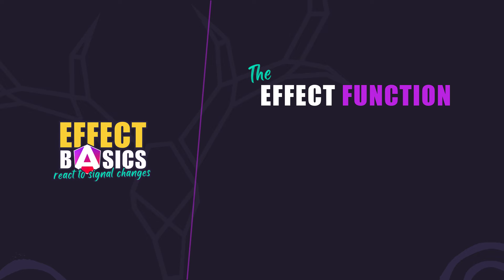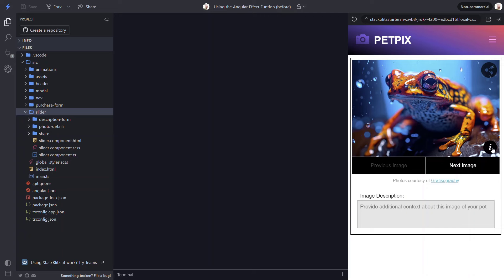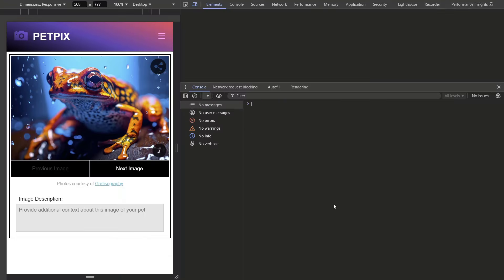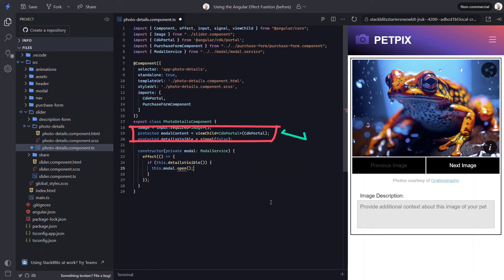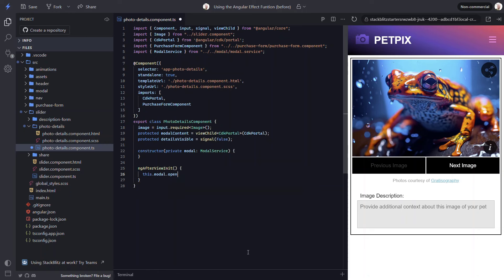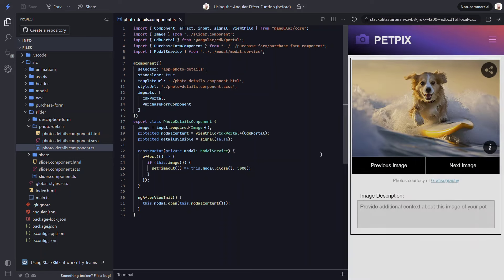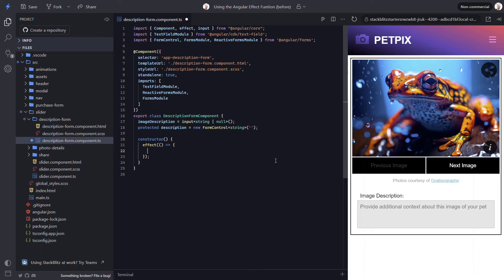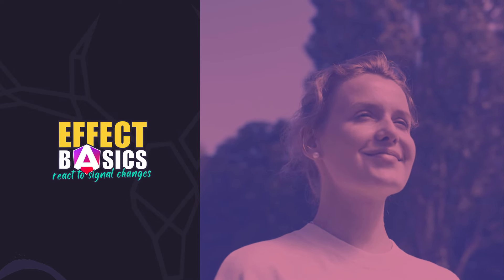Feeling the effects with the Angular effect() function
Signals are a pretty big deal in Angular now-a-days. I’ve created several videos on them recently because there’s a lot to consider when using them. As you use them more over time, you’ll probably run into scenarios where you need to execute code when signal values change. Now, one way to do this is to use computed signals which is something I’ve covered in the past, but there is a possibility that even this won’t work for your situation. We’ll if this is the case, there is another possibility. You can use the effect function.

📖 Chapters:
0:00 – Introduction
0:34 – The Effect Function
1:27 – Debugging a Signal Value with the Effect Function
3:05 – Using the Effect Function to Call a Service When a Signal Value Changes
4:27 – Using the Effect Function to Execute Timer-Based Logic After a Signal Value Changes
6:13 – Updating a Form Control Value with the Effect Function
7:38 – Conclusion